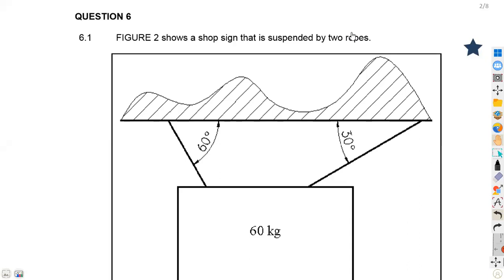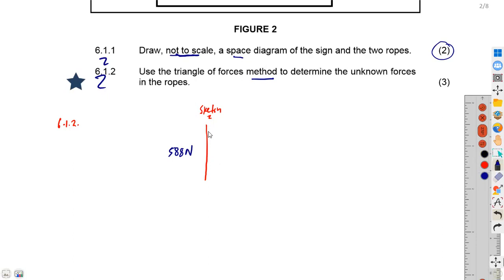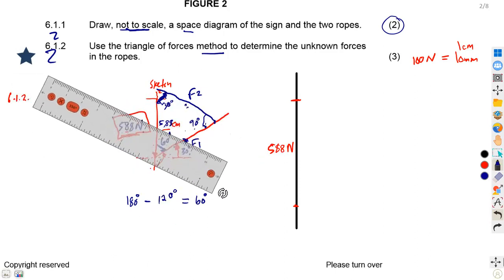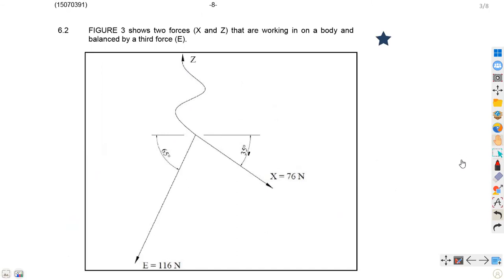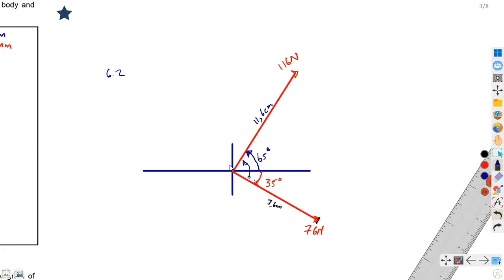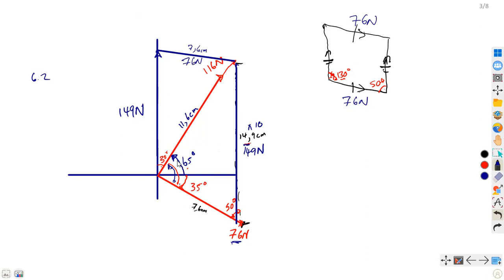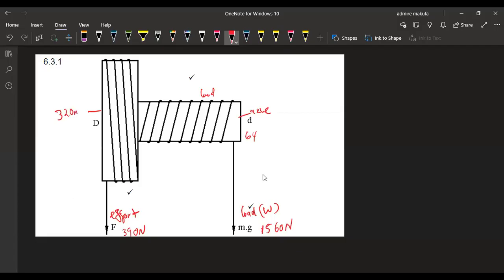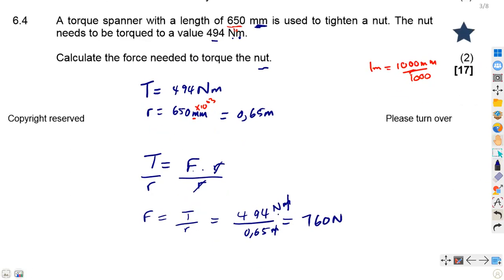ENGINEERING SCIENCE N1 STATICS NOVEMBER 2022 NATED ENGINEERING